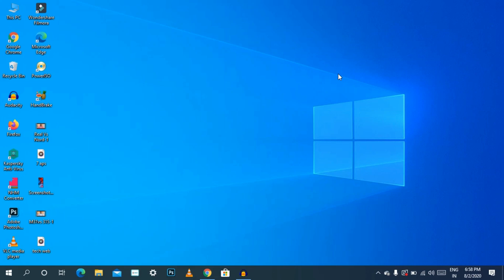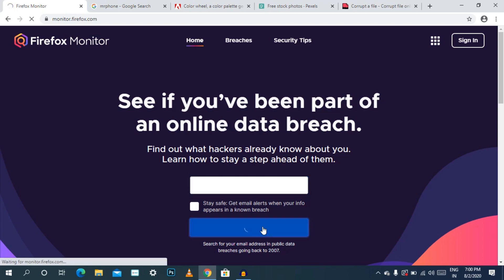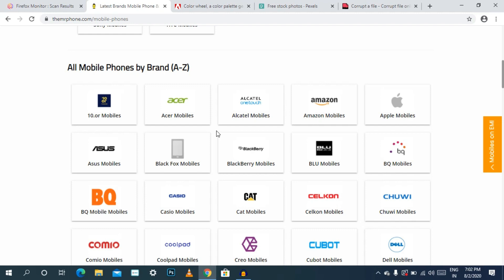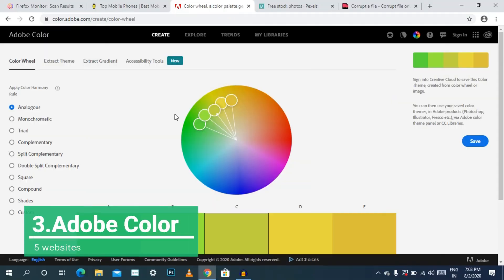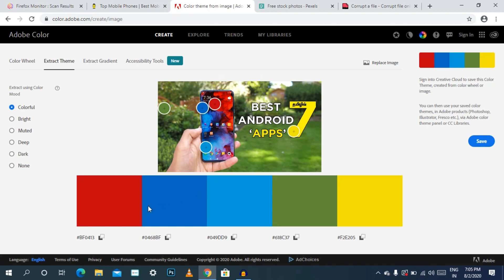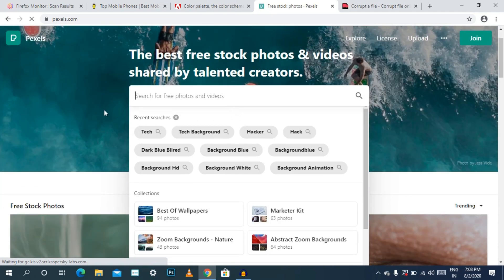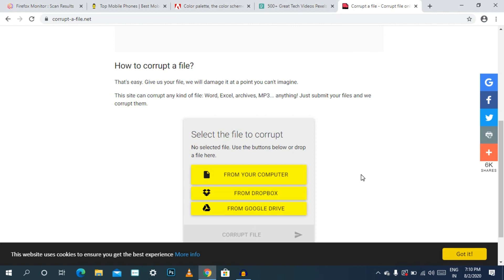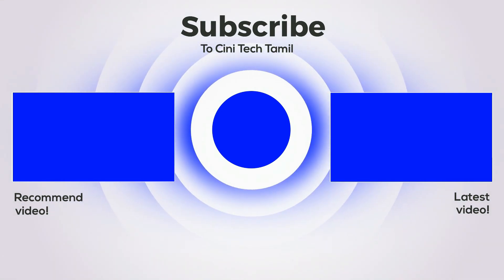Top 5 Best Useful Websites in 2020 Tamil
In this video best 5 useful websites in 2020 in Tamil.

Timestamp are
00:00 intro
00:37 Firefox
02:49 mobile review
05:33 Colour picker
08:20 free photo
10:04 File corrupt

👍இந்த வீடியோ பிடித்திருந்தால்

சந்தேகம் இருந்தால் கேளுங்கள் ✏️comments section . மற்றும்

↪️நண்பர்களுக்கு share செய்யவும்.